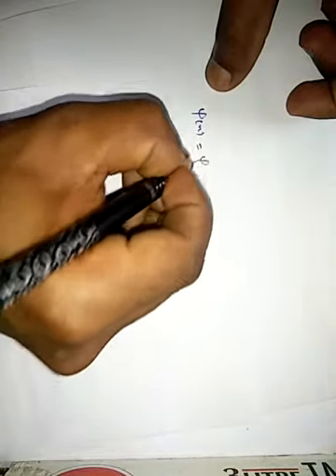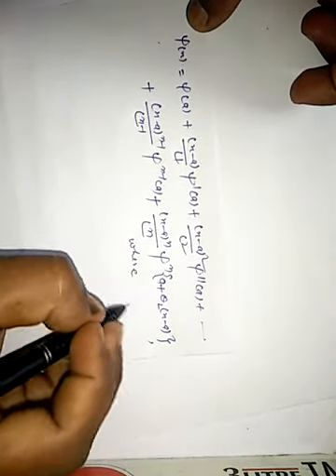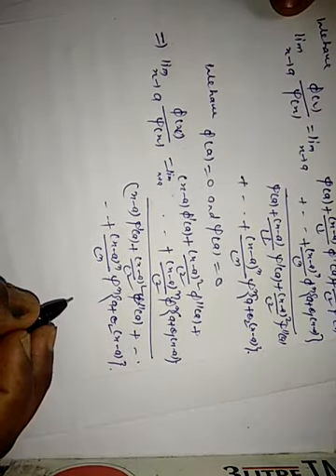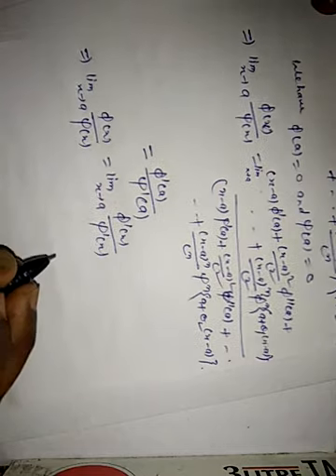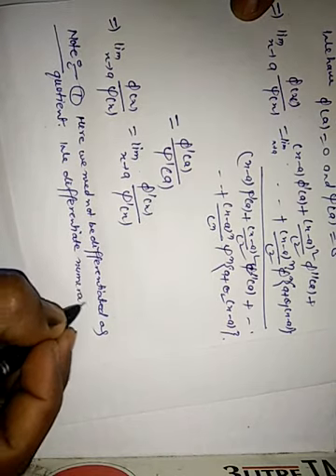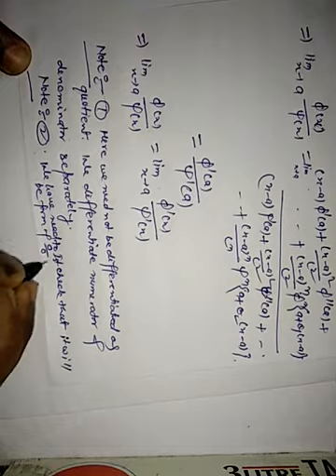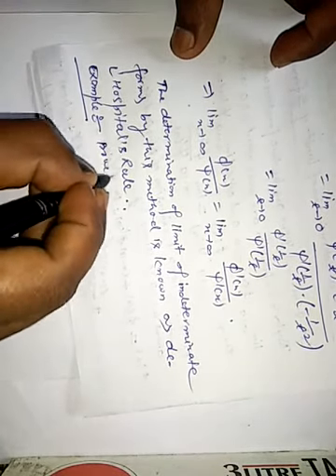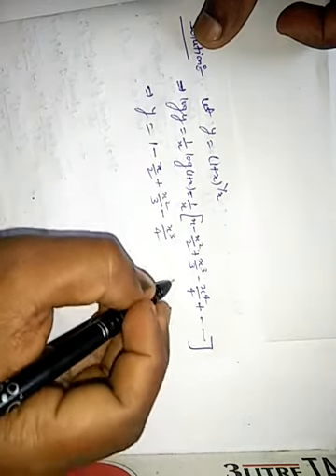Indeterminate Forms (Advanced Calculus): de L'Hospital's Rule (Proof)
B. Sc. IInd Year Maths Hons Paper IIIrd